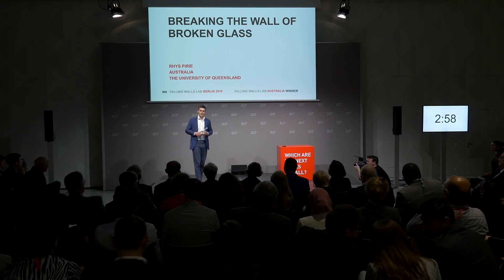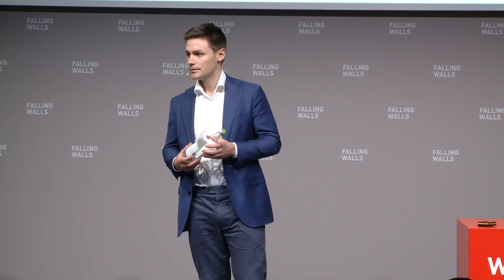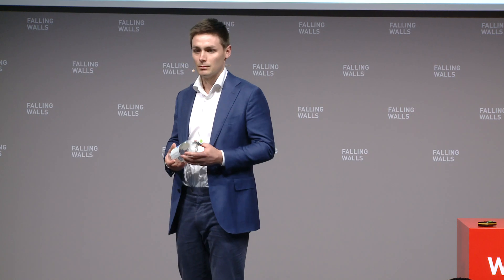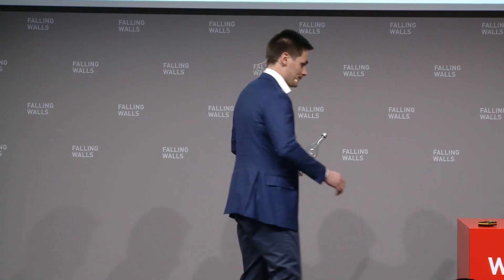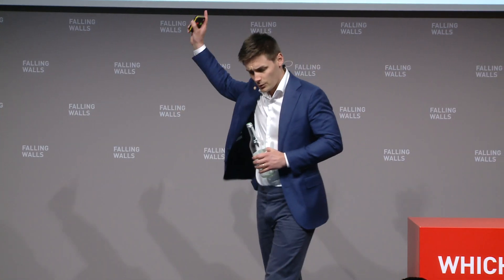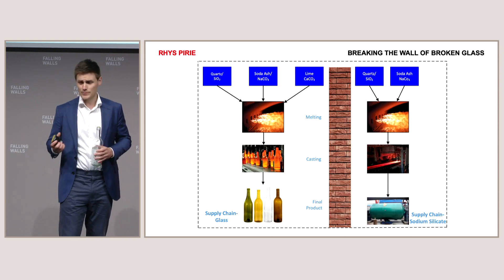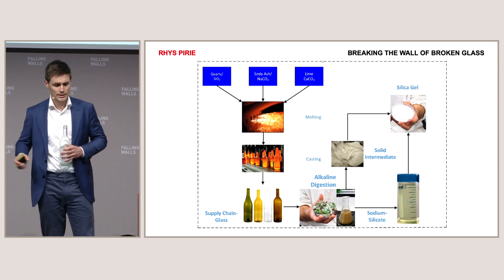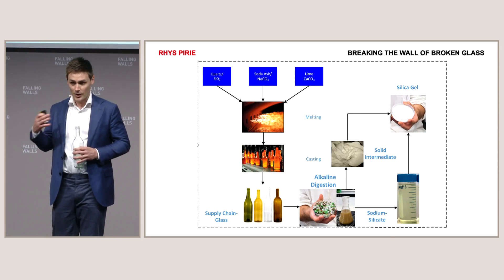Falling Walls Lab 2019 – Rhys Pirie: Breaking the Wall of Broken Glass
Rhys Pirie, Australia